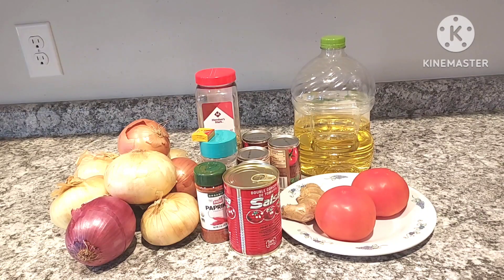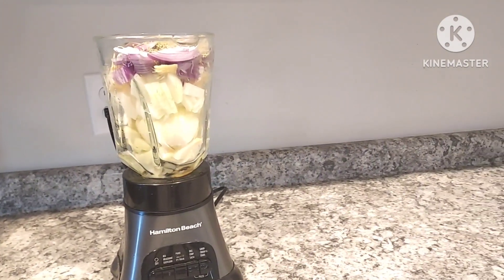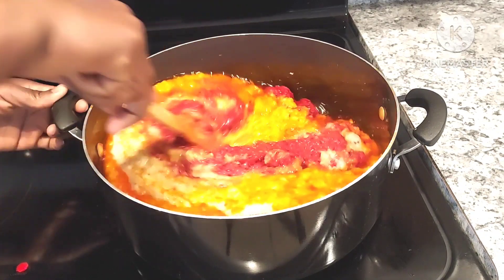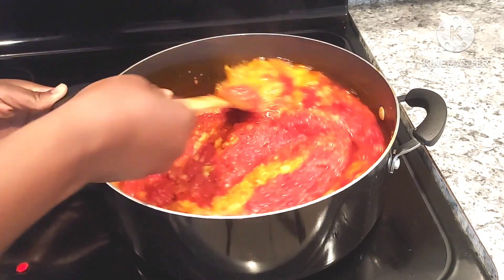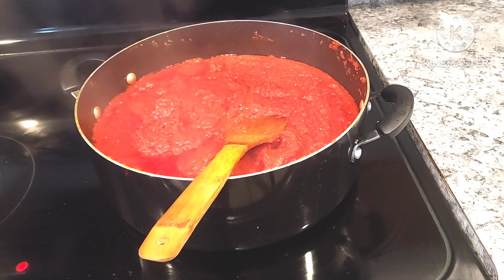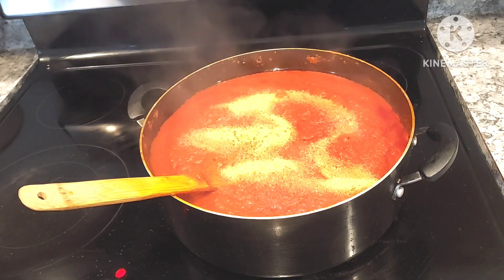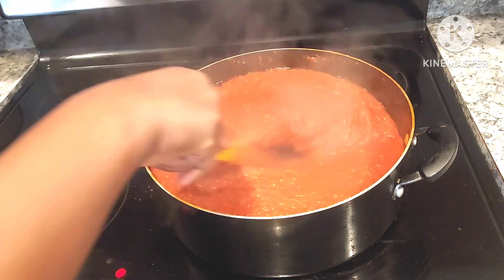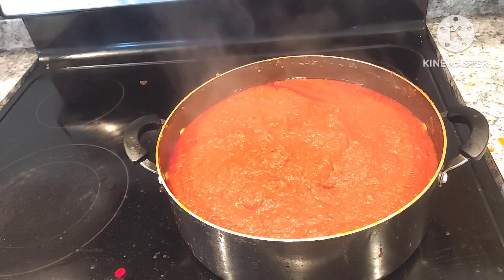HOW TO MAKE THE MOST DELICIOUS JOLLOF RICE STEW